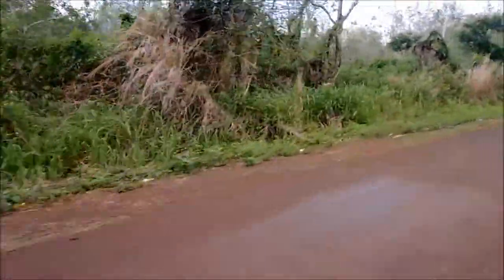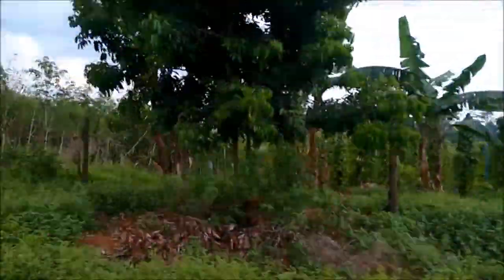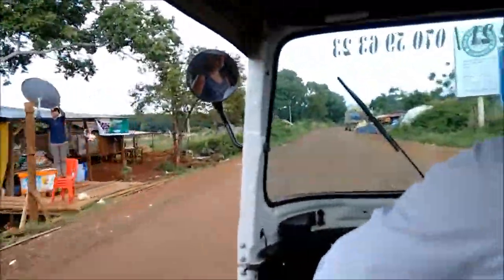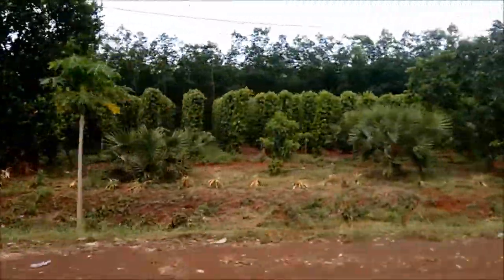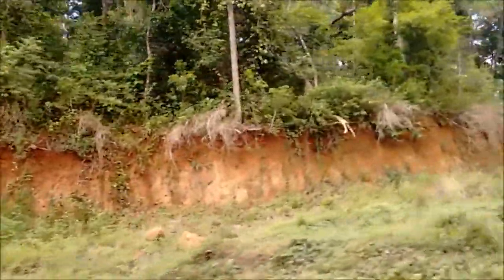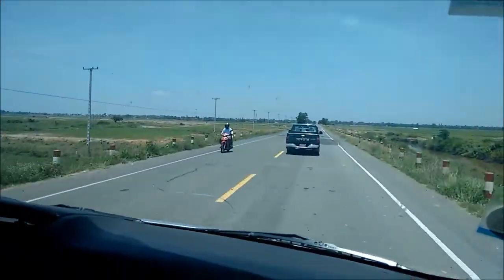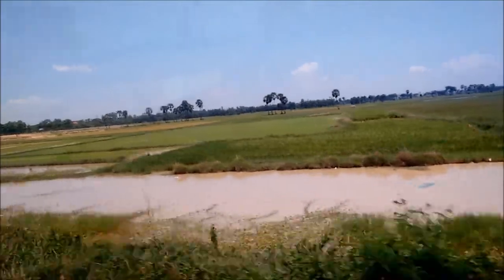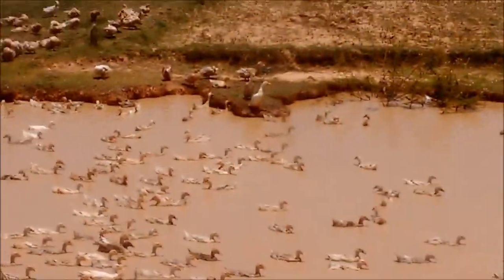CAMBODIA FARMING AND AGRICULTURE RICE CASSAVA RUBBER BANANA JACK FRUIT PEPPER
THIS VIDEO TALKS ABOUT  CAMBODIA FARMING AND AGRICULTURE RICE CASSAVA RUBBER BANANA JACK FRUIT PEPPER
Andy and Tanya from GOING NOMAD AKA PIGS ON BIKES are currently living and working in Cambodia and producing short videos on living and working in Asia. I (Andy) am teaching English at a local school full time after completing the tefl course The videos cover practicalities of relocating to Cambodia and working here.

Check out the new facebook page for other vids and photos

Check out the wife’s blog at

Stay Safe
Best regards
Andy